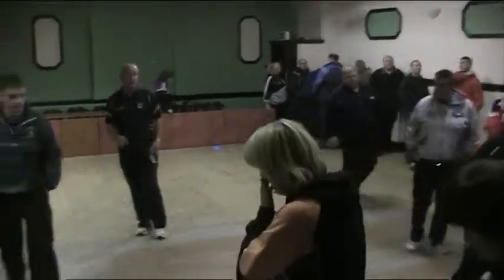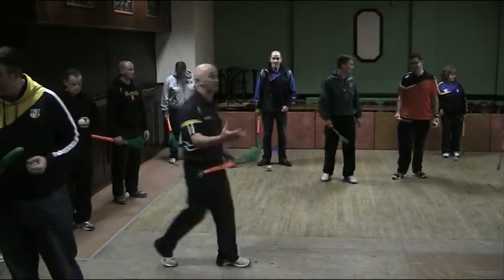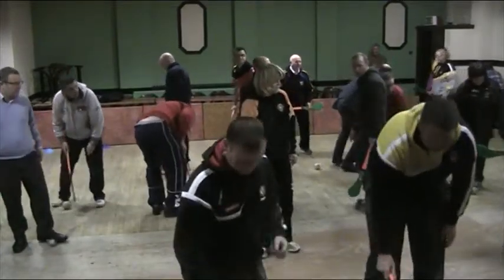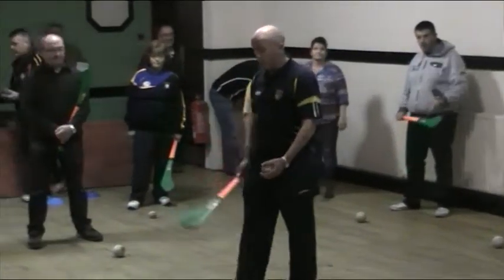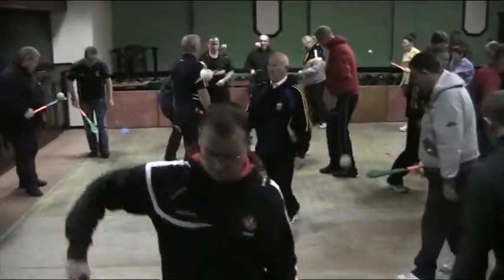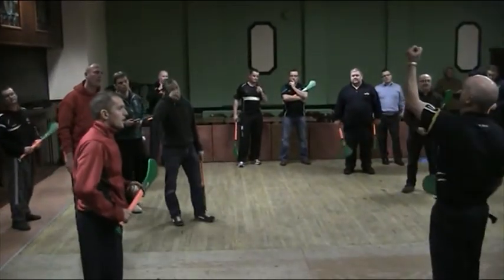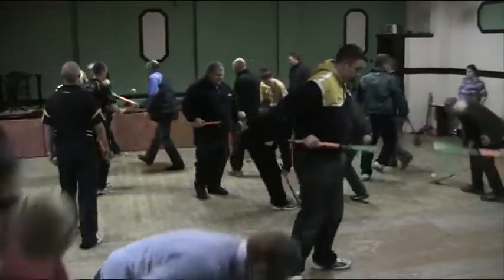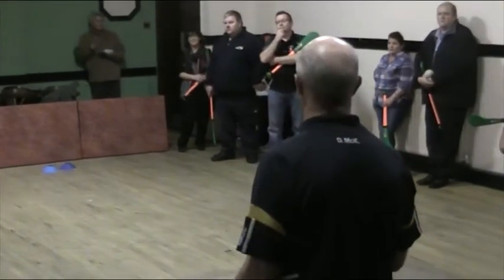Antrim GAA: Hurling Games for Indoors: Warmup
Dominic McKinley, Antrim GAA Hurling Development Officer delivers a hurling workshop indoors. He shows the coaches how to play games in any indoor facility. This workshop is held in a club's small function room. He uses the tables as walls and goals in some games.